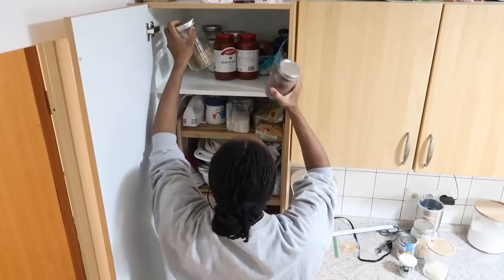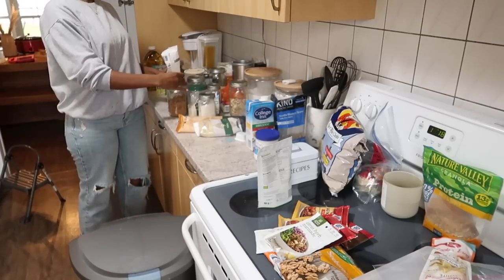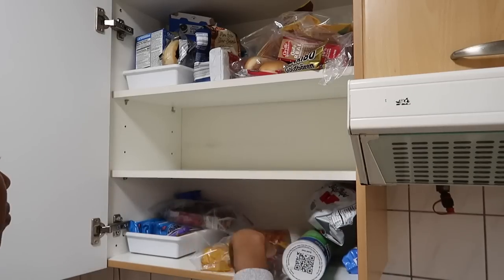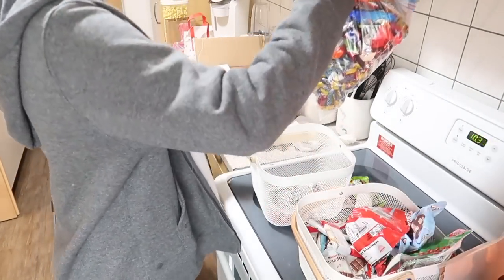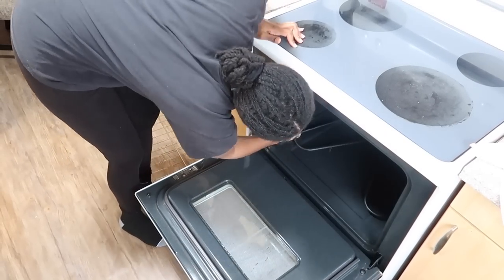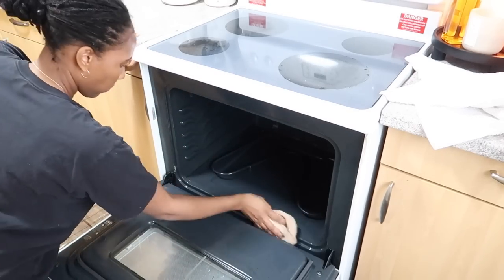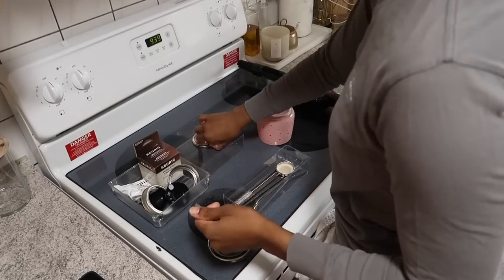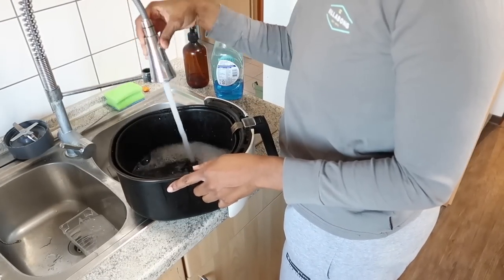HUGE CLEAN ORGANIZE AND DECLUTTER WITH ME | EXTREME KITCHEN ORGANIZATION | 2023 CLEAN WITH ME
Hey y'all I'm Ryan. Todays video I’m sharing a huge clean organize and declutter with me in my kitchen. I'll be doing an extreme clean organize and declutter from top to bottom in my kitchen, fridge, oven and this video is pretty extreme. This video is pretty long and im sharing tons of ideas about how I clean organize and declutter my kitchen. So if you need the motivation to clean declutter or organize your kitchen or around your home, turn this huge clean organize and declutter video on any devices and let's knock out some cleaning and organization together.

Shop my home decor and fav cleaning supplies:

Ebonie’s channel

Luxurious Ambience website (candles/wax melts)

Whole house cleaning

 Huge kitchen organization

About me:
My name is Ryan Michelle. I’m a military wife and sahm living in Germany. On my channel, I create tons of home motivation, tons of cleaning, laundry, decluttering, and organization. 💚💚☀️☀️

Send me mail to Germany.

🤍Laundry Routines

🤍Laundry Motivation

🤍Cleaning Motivation